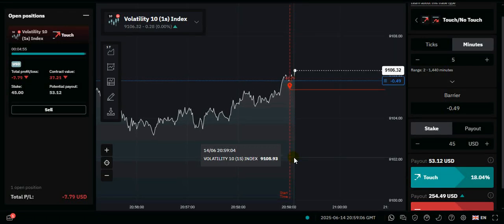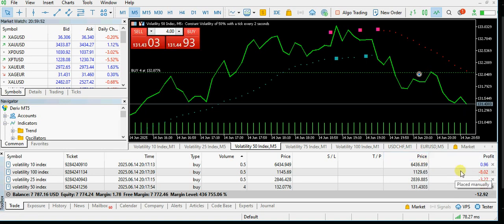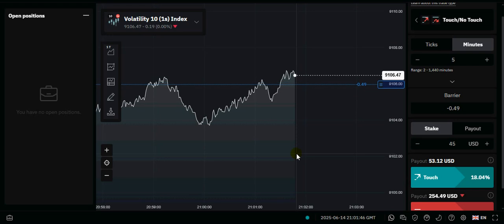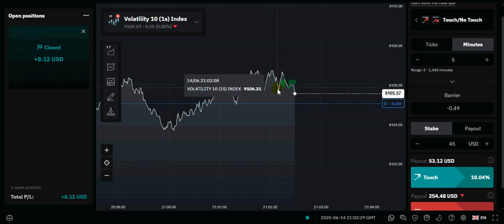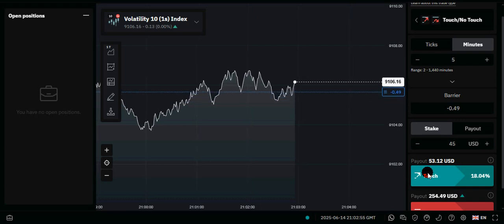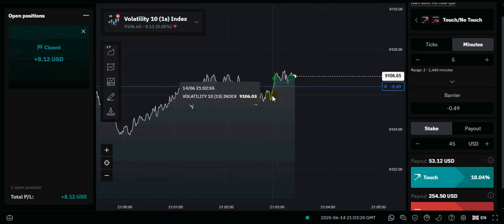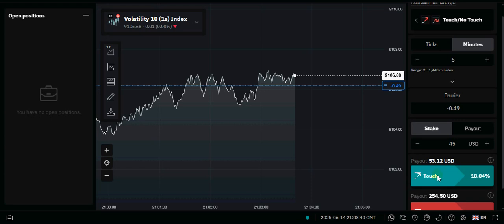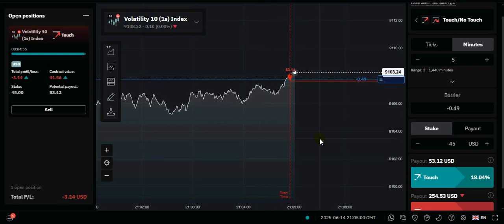Binary options trading Deriv Volatility 10 1s touch 2025 new trading strategy